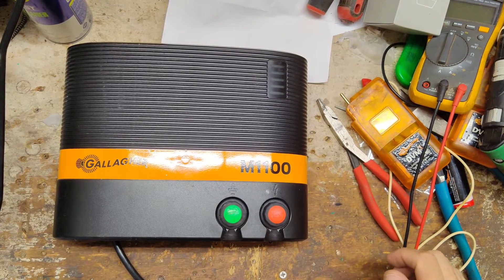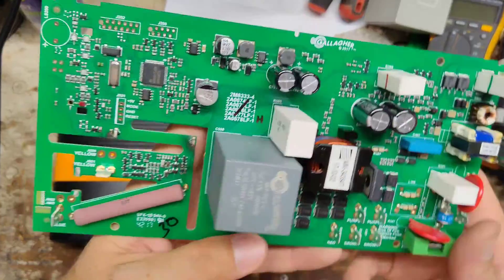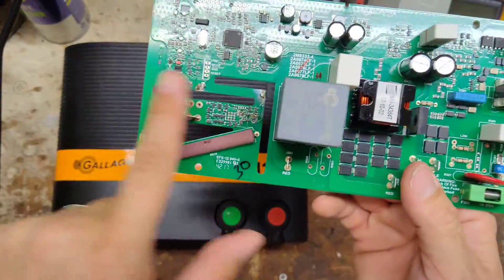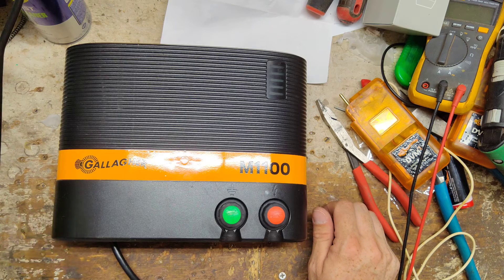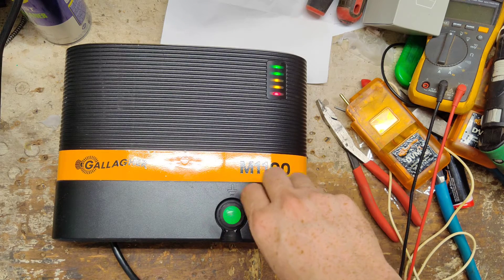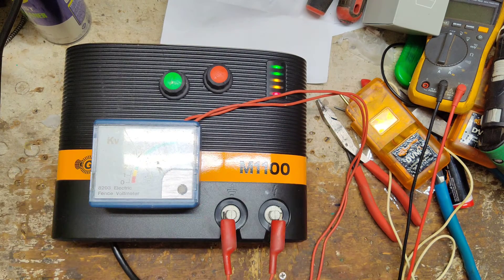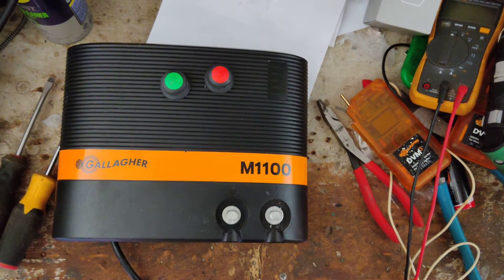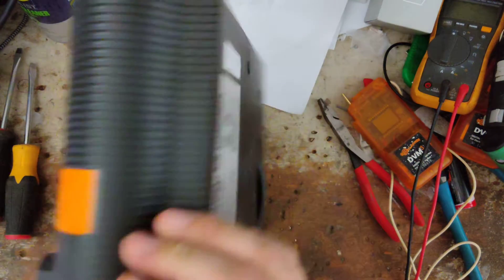Gallagher M1100 Fence Energizer Repair